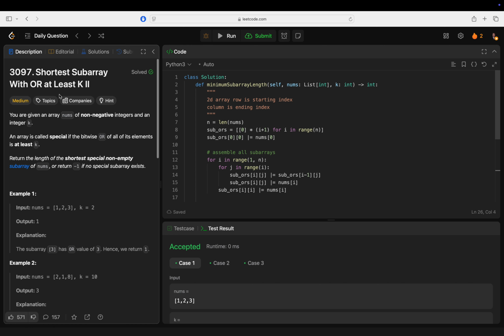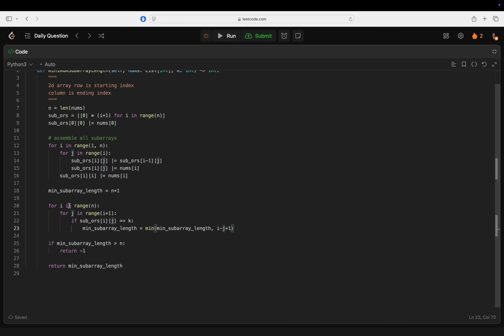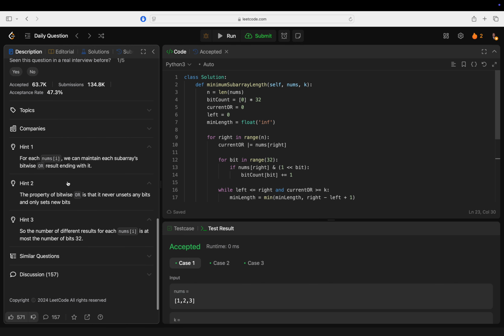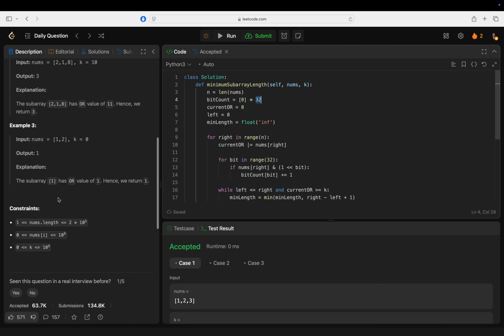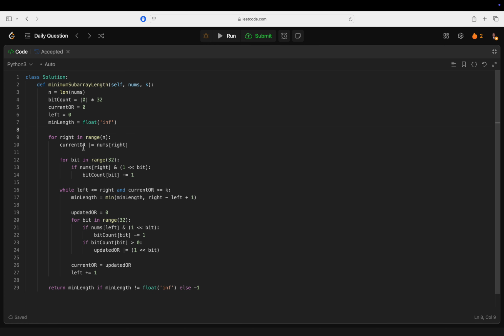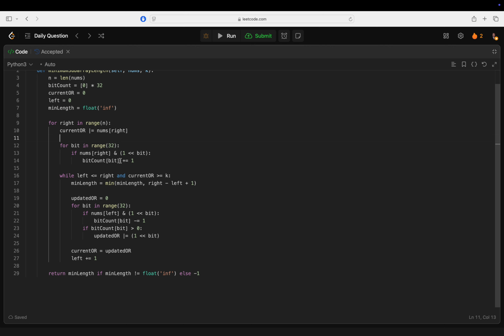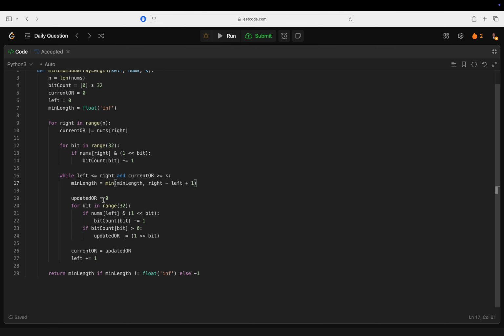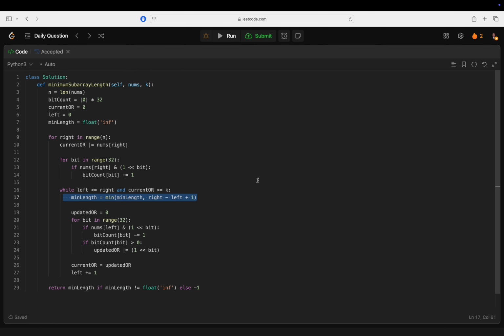LeetCode Problem 3097: Shortest Subarray With OR at Least K II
Had to call it quits and interpret someone else's solution rather than deriving my own, but I'm glad I did! Instead of giving up totally, I learned something instead. Sometimes that's even better! Rather than just practicing what I already know, I learned something I didn't know. Still, I'm glad I recorded this video as explaining a solution requires a good understanding!